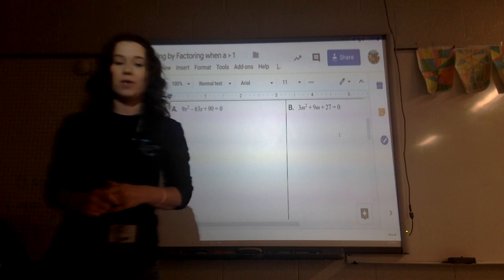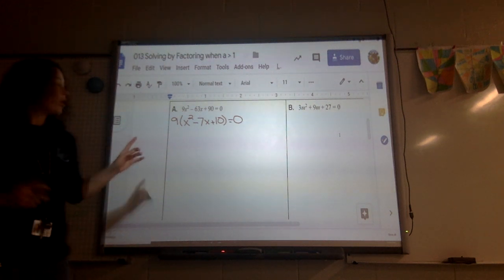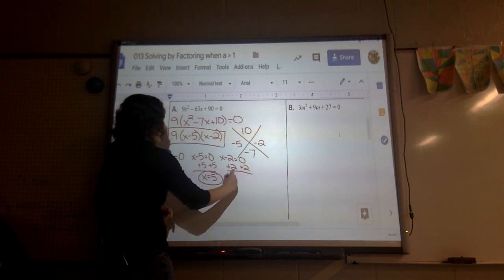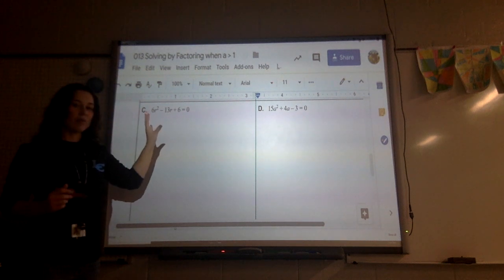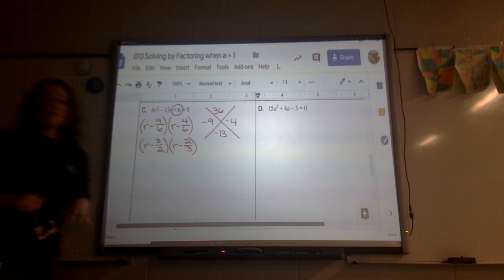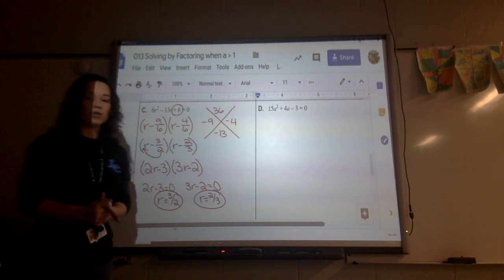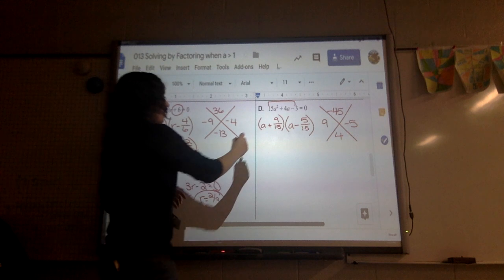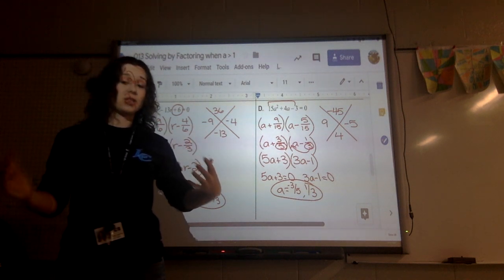Solving by Factoring a 1